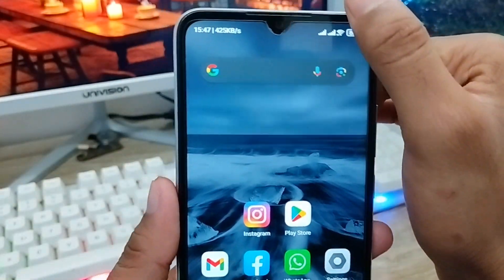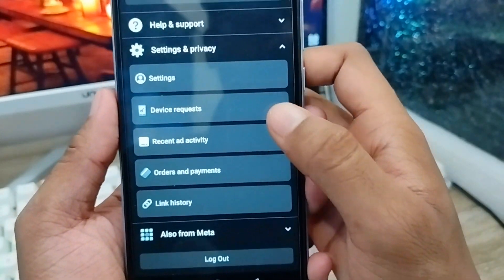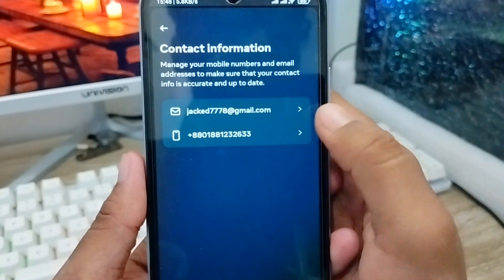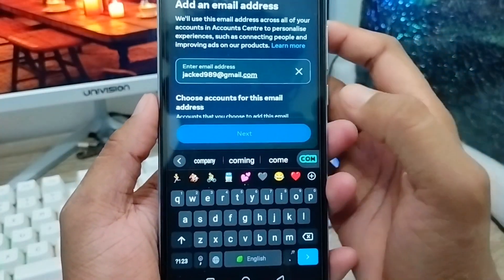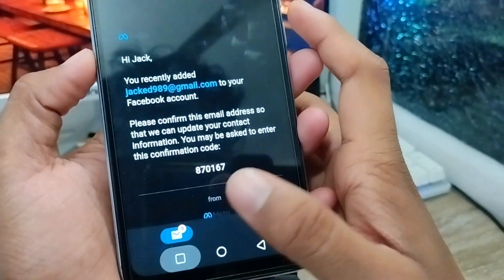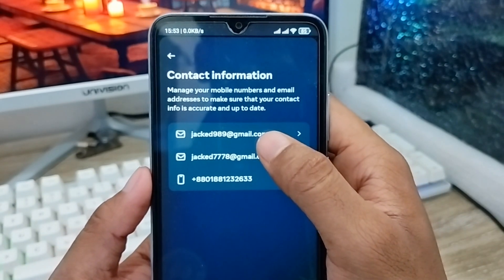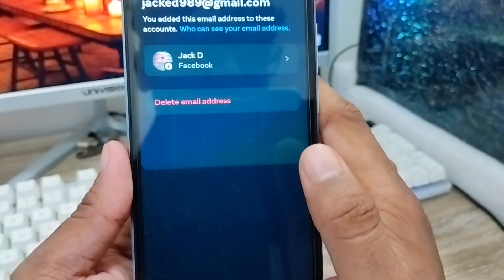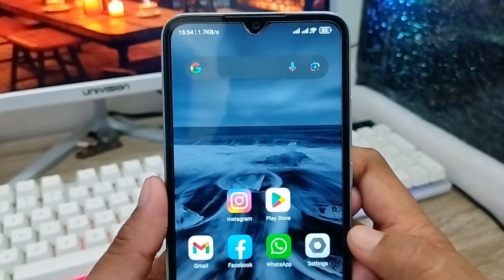How To Change Facebook Email Address | Facebook Gmail Change Android 2024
Hey There, if you want to change your Facebook Gmail Address on your android device? or if you want to change you Email id on your Facebook Account, Then this video for you.